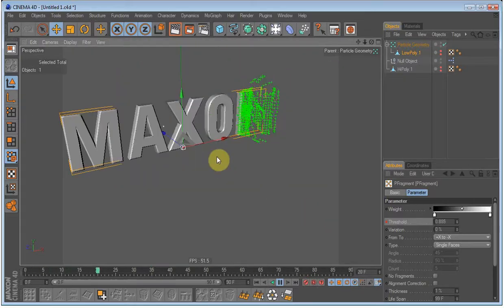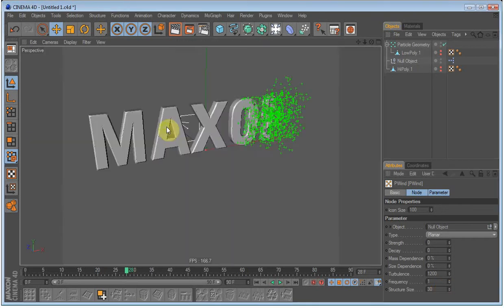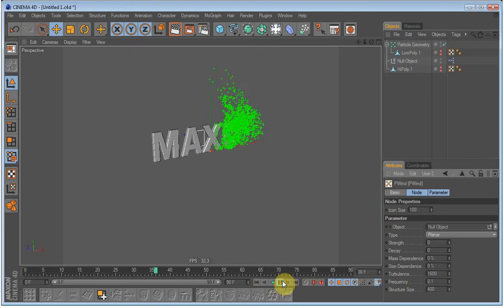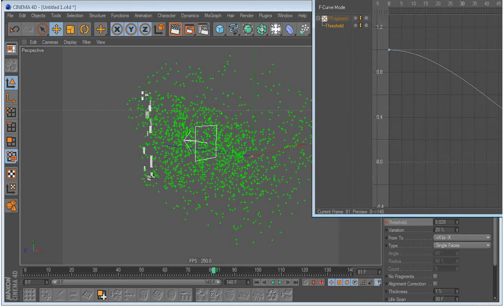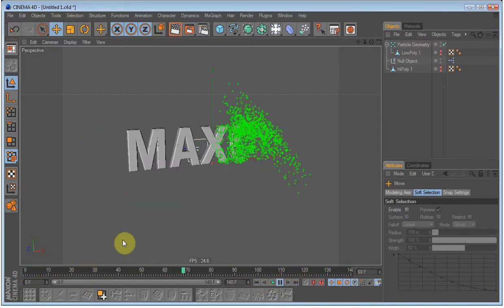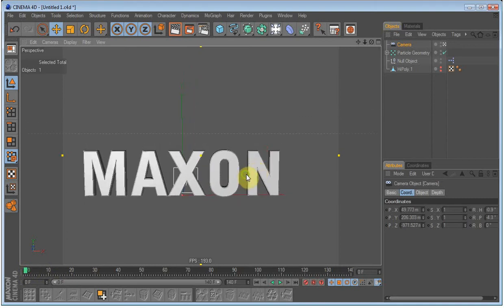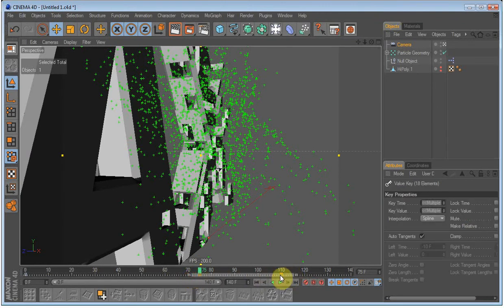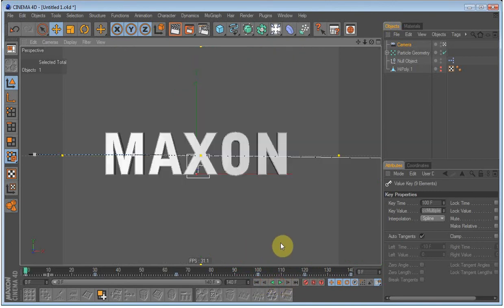C4D tutorial - Pfragment part 2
In this tutorial, I will show how you can use the PFragment node in Thinking Particles to make a cool animation. I will cover it is also a good way to get into Thinking Particles and Xpresso